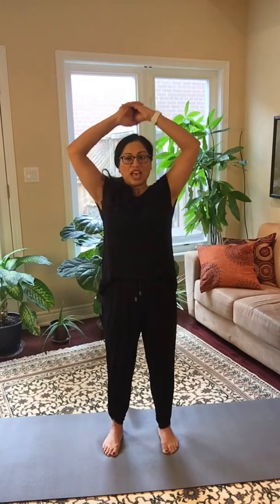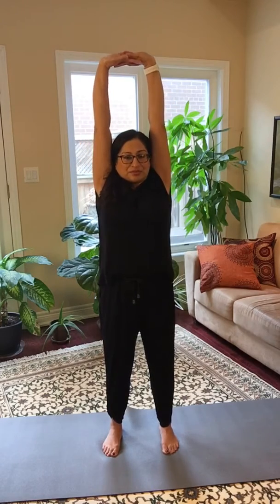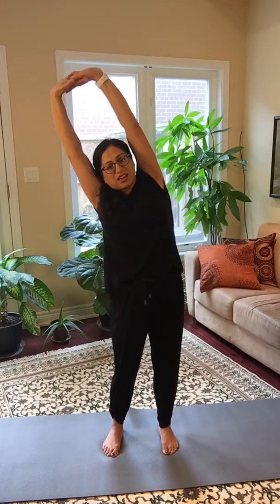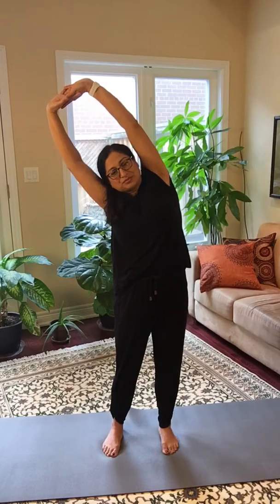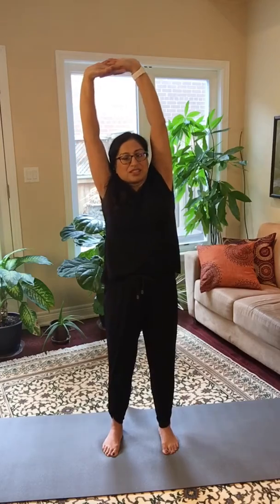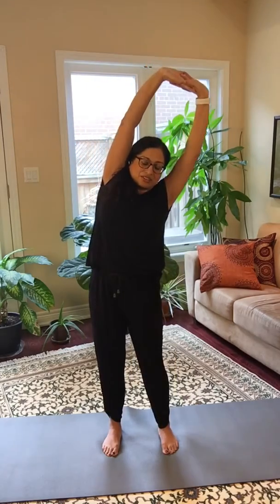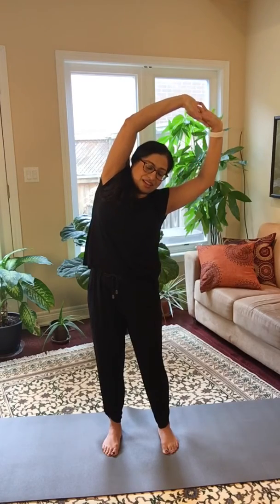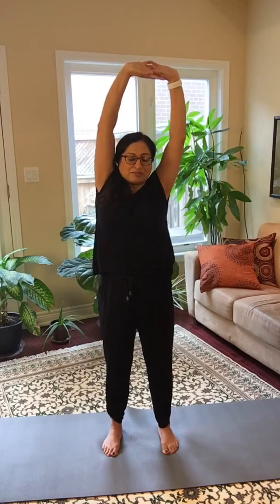Day 14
Take 1 minute to breathe and stretch! “Bixby says Reeeeelax!” (Canadian GenX joke)